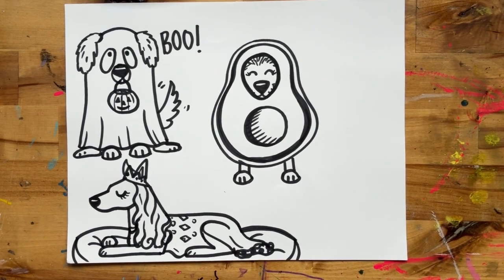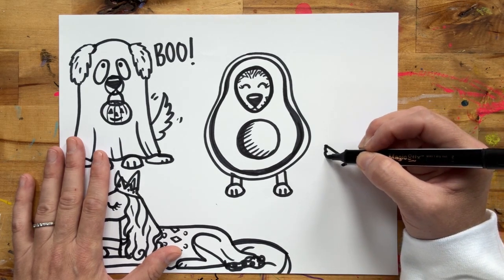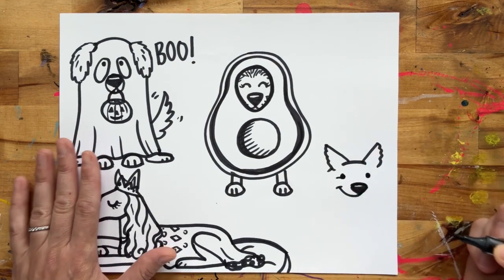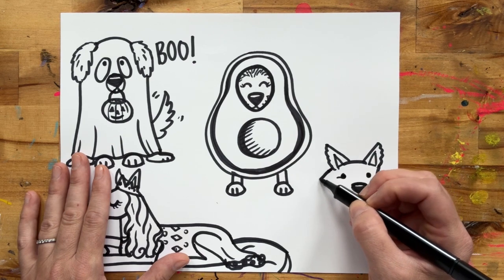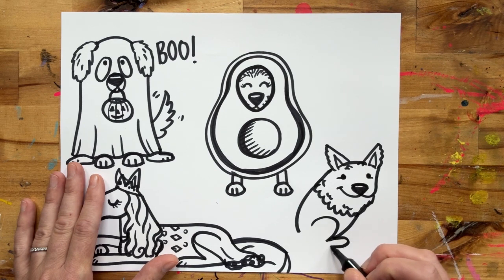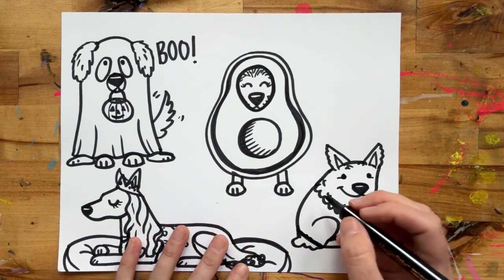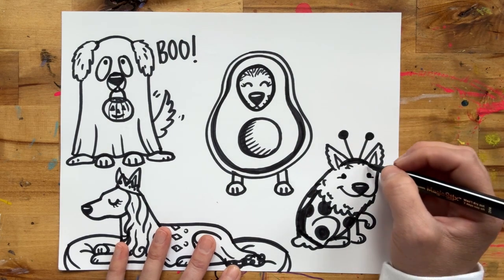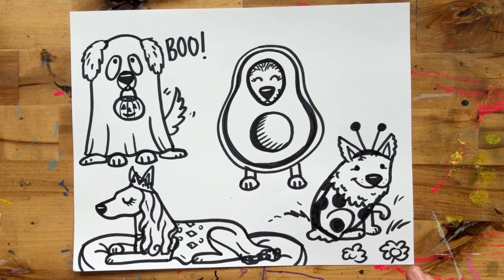Day 7 | Doggy Disguises: How to Draw a Dog Dressed Up as a Ladybug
The only thing cuter and a corgi is a corgi dressed in a lady bug costume! Let’s draw this little cutie for Day 8 of Doggy Disguises! 🐞